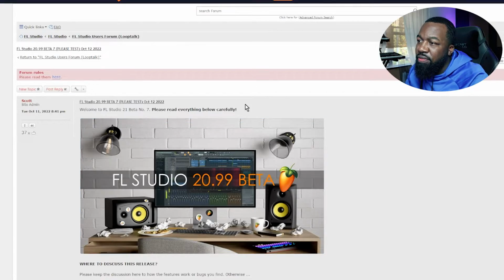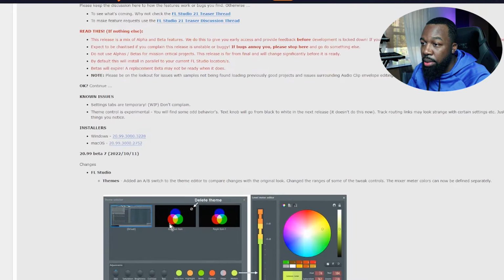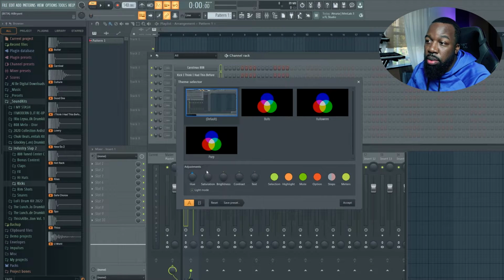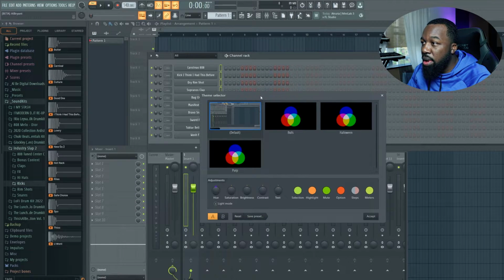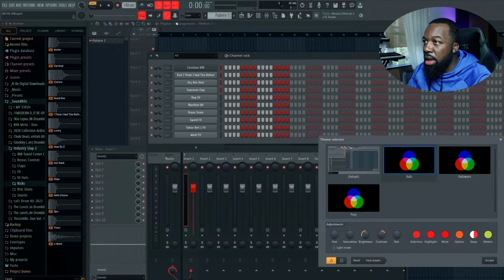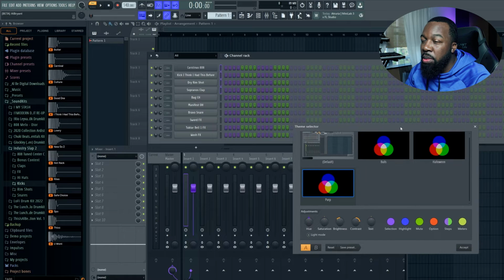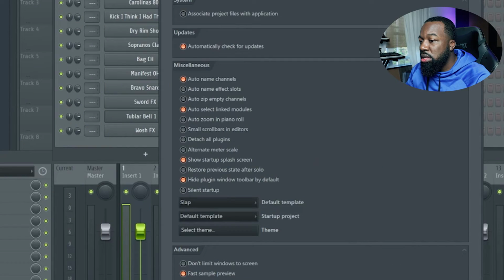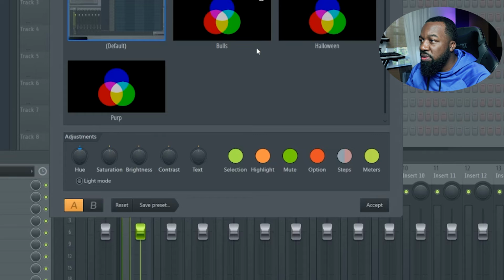How to Get FL Studio Themes + Free FL Studio Theme Downloads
How to make FL Studio themes, how to install custom skins, and how to edit them.

00:00 - Intro
00:24 - Download FL 21 BETA
01:09 - Editing Themes
02:18 - Al Be FREE Themes
03:53 - How to Install Custom FL Themes

Keyboards I use:
Oxygen Pro Mini

Audio Gear I use:
Microphone - Neumann TLM 102
Rhode Microphone Arm
Audio Interface - UAD Apollo Twin
Audio Interface - Focusrite Scarlett 4i4 3rd Gen